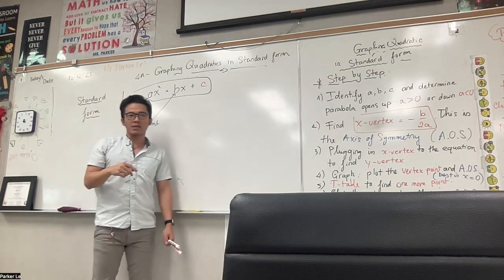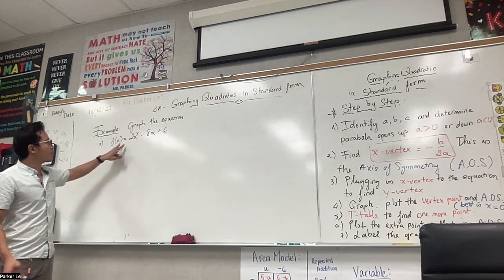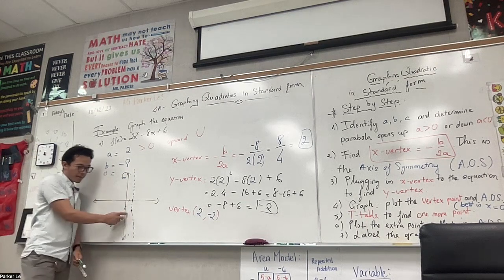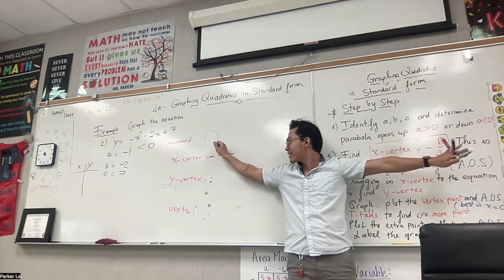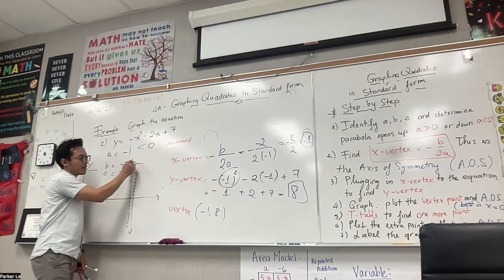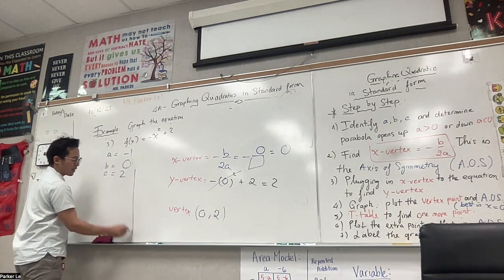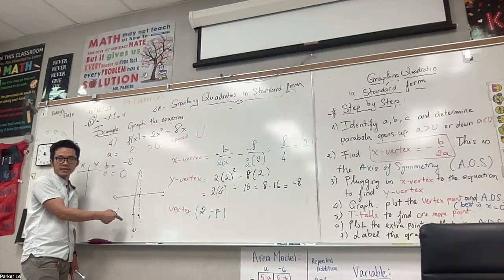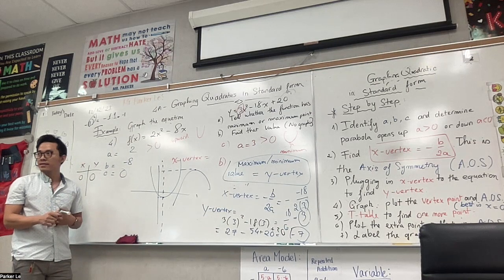Lesson 4A - Graphing quadratic function in standard form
Lesson 4A. Period 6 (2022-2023).
10/12/2023. Mr. Parker